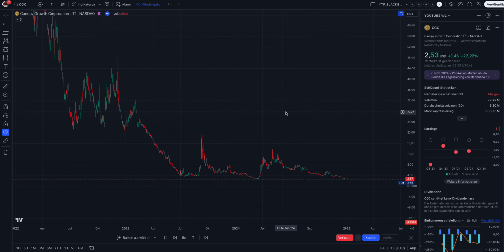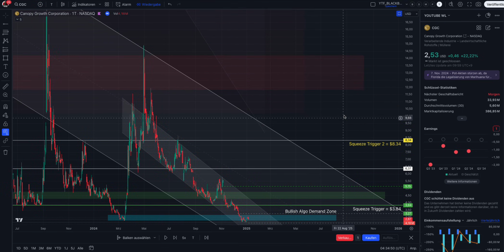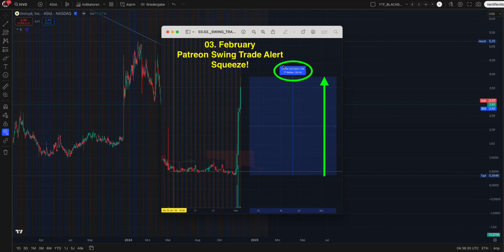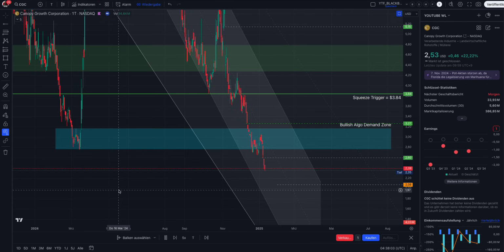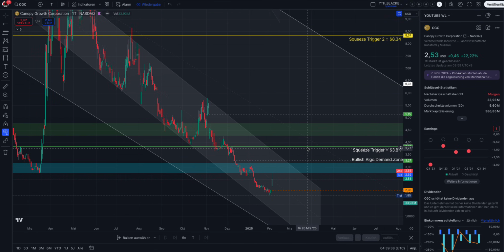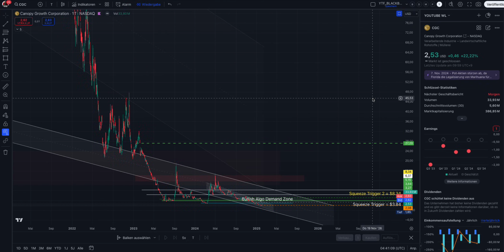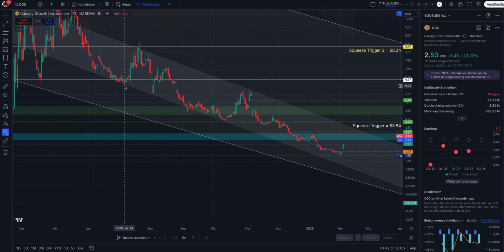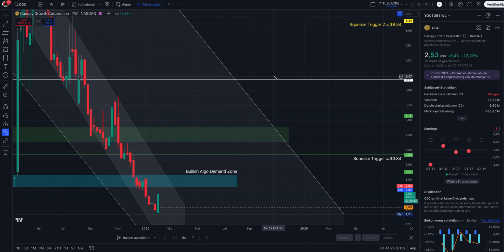Canopy Growth short squeeze 2025 started? Watch quick! CGC stock analysis & price prediction $WEED